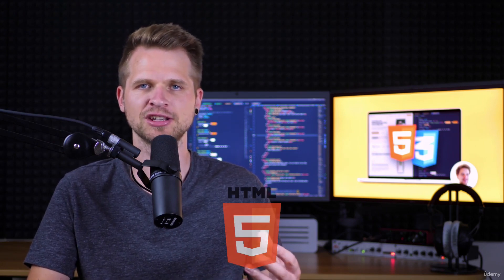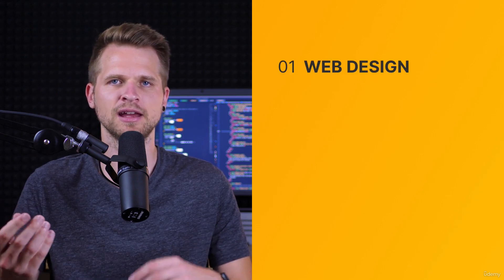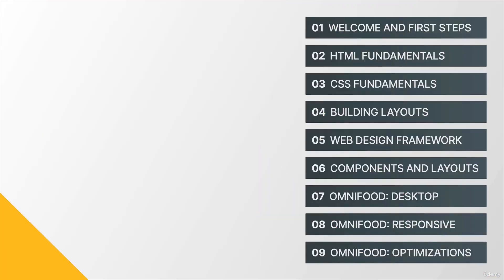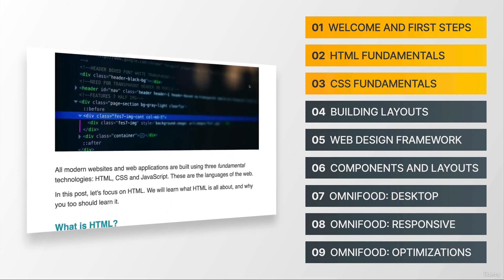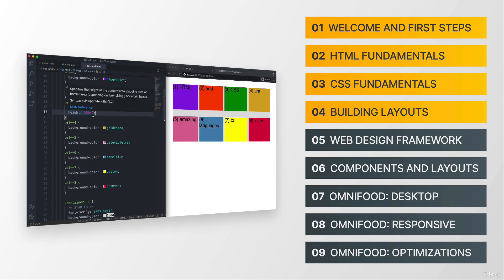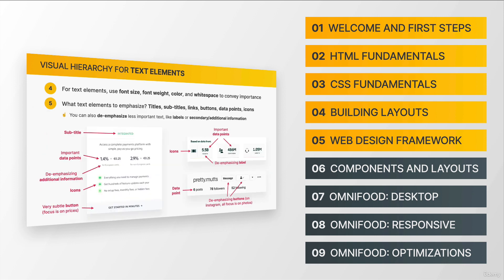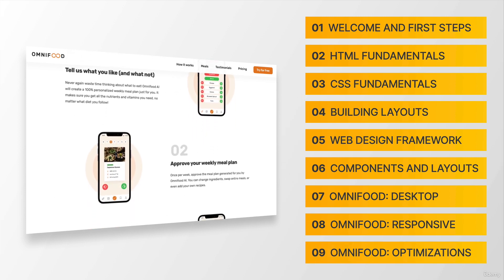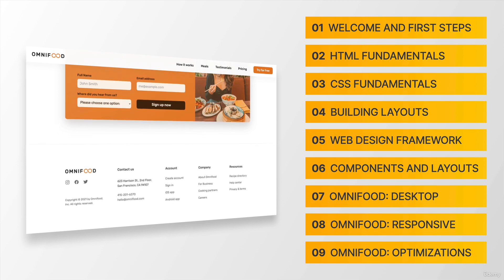Build Responsive Real-World Websites with HTML and CSS - Course Structure and Projects - 001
Learn modern HTML5, CSS3 and web design by building a stunning website for your portfolio! Includes flexbox and CSS Grid

Become a modern and confident HTML and CSS developer, no prior knowledge needed!
Design and build a stunning real-world project for your portfolio from scratch
Modern, semantic and accessible HTML5
Modern CSS (previous CSS3), including flexbox and CSS Grid for layout
Important CSS concepts such as the box model, positioning schemes, inheritance, solving selector conflicts, etc.
A web design framework with easy-to-use rules and guidelines to design eye-catching websites
How to plan, sketch, design, build, test, and optimize a professional website
How to make websites work on every possible mobile device (responsive design)
How to use common components and layout patterns for professional website design and development
Developer skills such as reading documentation, debugging, and using professional tools
How to find and use free design assets such as images, fonts, and icons
Practice your skills with 10+ challenges